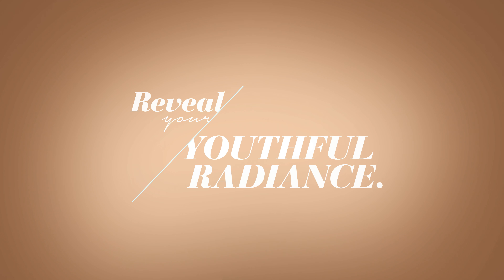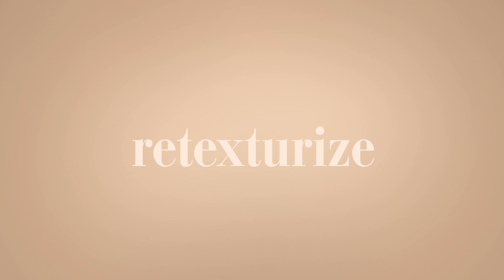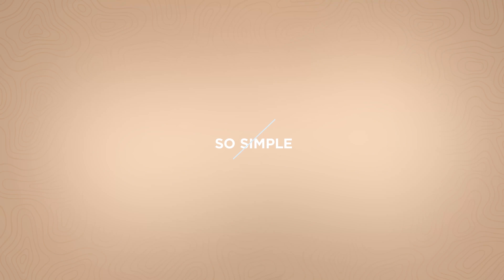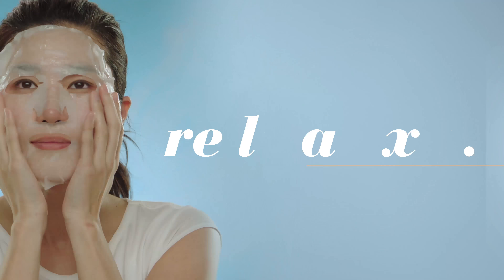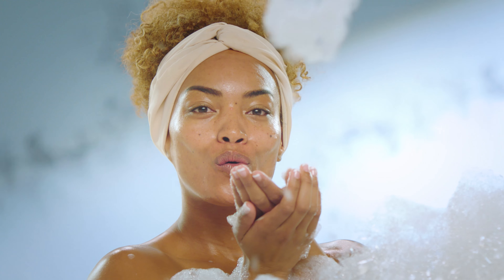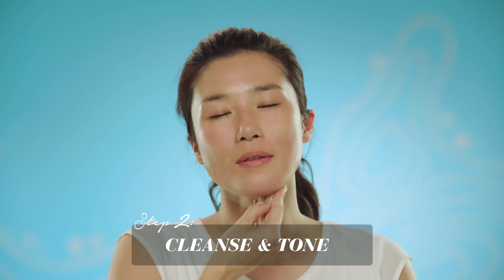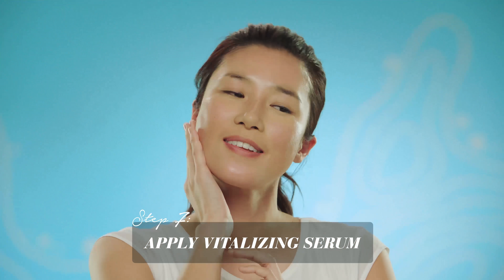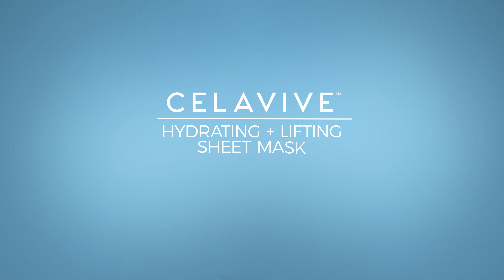Celavive Mask 101: How-to Sheet Mask with USANA Celavive | USANA Video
Learn the ins and outs of sheet masking to restore dramatically younger-looking skin. It’s easy with USANA Celavive’s newest product addition, the Hydrating + Lifting Sheet Mask.

At USANA, Everything We Do Helps You Love Life and Live It.™

But why are we the best? Personalization. Our focus is you. Your Health. Your Life. Your Way.™

We don't settle for the one-size-fits-all solution. We want what's best for you. We don't just aim to help women ages 25 to 40 or men over 50. We understand that each person is his or her own demographic. So at USANA, we personalize our approach to everything. Personalized nutrition. A personalized approach to business. Personalized customer care. We promise everything we do helps you love life and live it — and that will help you help others do the same.

It makes sense. You're different. You like to do things your own way. USANA celebrates your differences, giving you the unique chance to make your life whatever you want it to be.

USANA's products, used by more than 600 professional athletes, are developed by the company's award-winning team of scientists and sold directly to Preferred Customers and Associates in 18 international markets.

USANA has earned NSF Certified for Sport® certification for its SportsPak, Essentials™ (Chelated Mineral and Mega Antioxidant), Proflavanol® C100, Active Calcium™, Procosa® and BiOmega™ products. It has also earned NSF dietary supplement certification for its HealthPak™.

Not only do we offer a fantastic line of nutritional supplements that can be personalized for your needs, but USANA also offers a world-class business opportunity perfect for motivated individuals seeking to improve their current financial situation.

We don't stop there. USANA has also been recognized as a fabulous place to work. Named one of Outside magazine's "Best Places to Work" for several consecutive years, USANA has also received more than 100 state, national and international awards, including Best of State awards, Stevies, Australian Business Awards, the NutriSearch Editor's Choice, and others.

USANA has pioneered personalized nutrition and set the standard for all others to follow, but we're not satisfied with that. We're ready for the future and we're prepared for more meaningful, more personal, more relevant conversations. For achievement and advancement. For the heights we know we can reach.

We've been very good for a long time. The best, even. And now, we're the very best for you. Every decision we make centers on you. The answer to the question, "Will this improve your life?" has to be yes.

Our science, our quality, our results, and our energy are focused on helping you love life and live it.

Your Health. Your Life. Your Way.™

That's our tagline. And it's exactly what we do — give you the choices you need and the personalization you want to live your life, your way.

and the USANA True Health Foundation stay current with the official USANA blog or follow USANA on Twitter To discover what USANA products can do to boost your health, take our health assessment